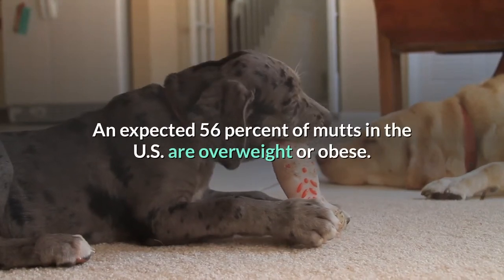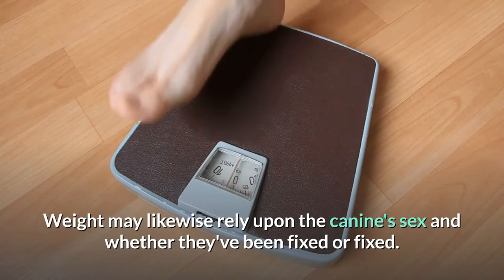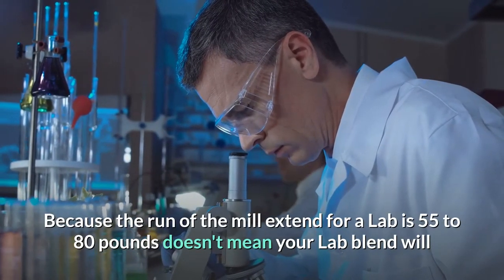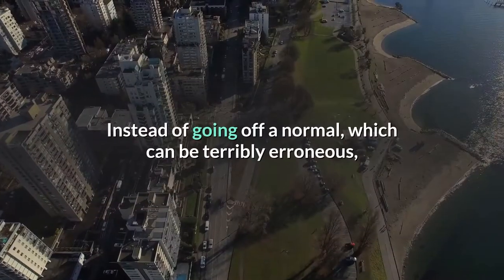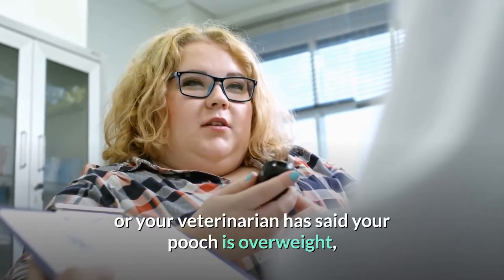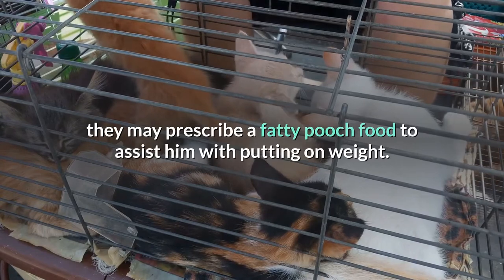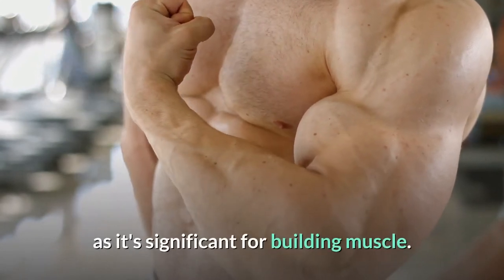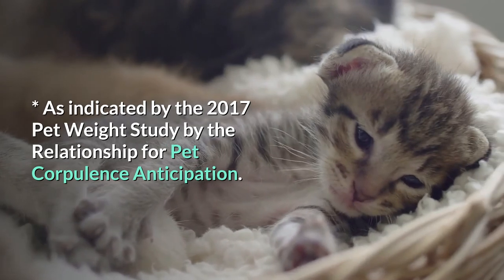How to live with# friendly animals#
Watch Funny Dog Maymo be Totally Unmoved by a Crazy Alien Invasion Prank! This cute beagle dog is taking a leisurely nap on the couch when he notices scores of aliens have shown up in the living room. Maymo reacts to this alien 'pandemic' with total nonchalance, since he's used to these kinds of pranks from his owners. The funny dog quickly jumps on the invading extra terrestrials, knocking them down, and then takes over their ufo rocket ship, propelling himself through space...where he becomes an intergalactic 'King' of the alien race. Try not to laugh as you watch one of Maymo's best and funniest alien prank videos...we dare you!
To use any videos from this channel in a commercial player, for advertising or in broadcasts, please email licensing using the '
If you see a clip that you own that you did not submit or give consent for use, we have likely received false permissions and would be happy to resolve this for you! Please drop us a line at